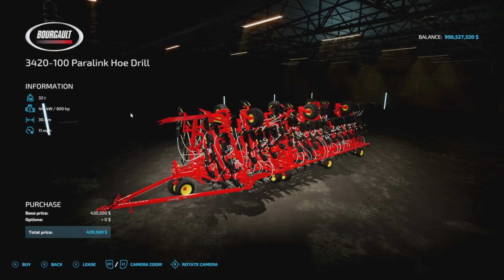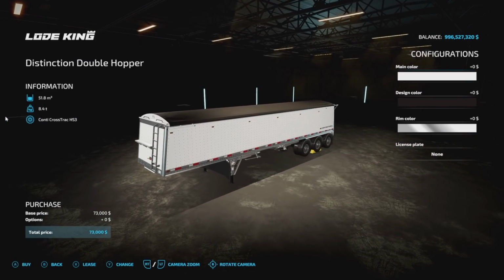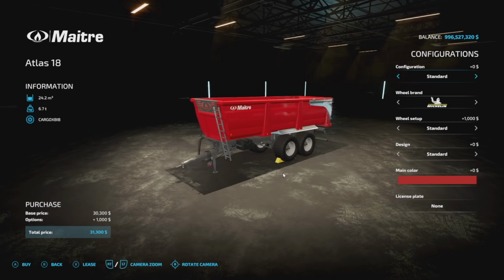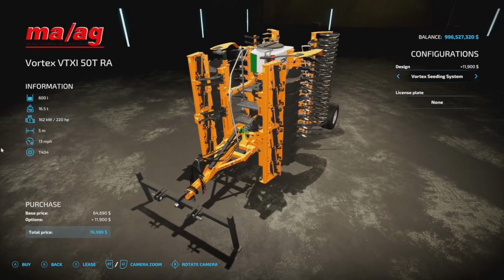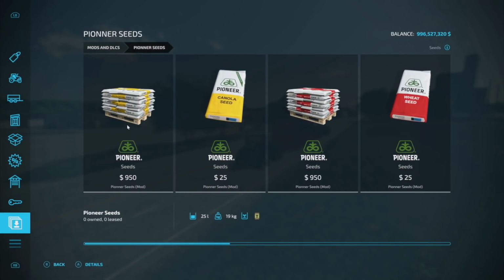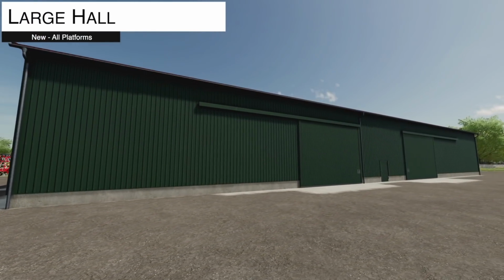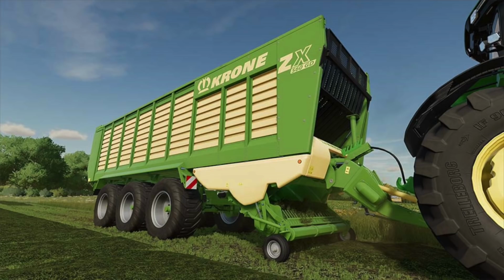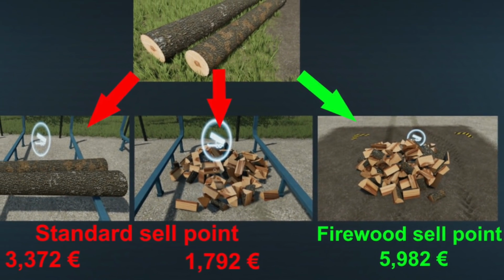New Mods! Free Bourgault DLC, T7, Realistic USA Garage! (52 Mods) | Farming Simulator 22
Bourgault DLC, T7, Realistic USA Garage! (52 Mods)

0:00 - Intro
0:36 - Bourgault 3420-100
1:20 - Bourgault 3320-76
2:00 - Bourgault FMS CD872-8
2:29 - Bourgault SPS360-40
2:44 - Bourgault XR770
3:31 - LodeKing Distinction
4:14 - Salford 8312
4:31 - Kuhn SR 314
4:46 - New Holland T7 Series
5:50 - Steyr Terrus CVT
6:26 - Maitre Pack
8:45 - Ma/ag Pack
9:33 - Schuitemaker Siwa 180
9:57 - Fliegl Bale Transportcross
10:22 - Leveler
10:52 - Joskin Modulo 2
11:36 - Rabe MKE300
12:09 - Pionner Seeds
12:47 - Milk Extension
13:37 - 24x36 American Garage
15:11 - Large Hall
16:06 - Garden Lounge
16:43 - 24 Giants Mod Updates
18:59 - Chainsaw Valley Update
19:29 - Land Bakery Update
19:38 - Devrand Chisel Pack
20:06 - Leboulch Gold K150
20:40 - BMFR2 Grapple Bucket
21:03 - Firewood Processor Update
21:13 - Outro